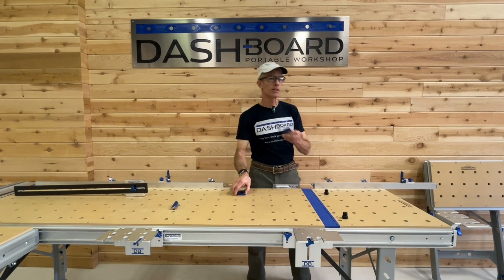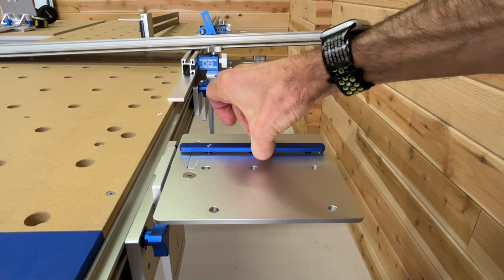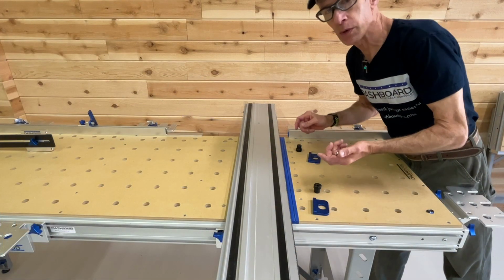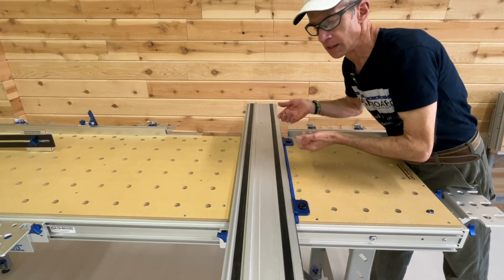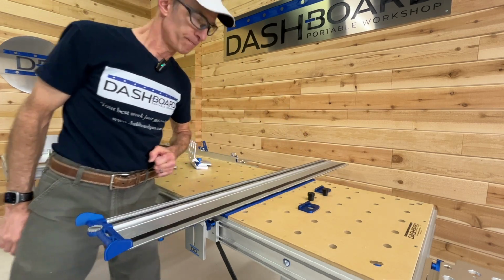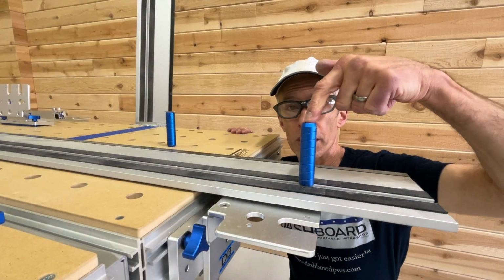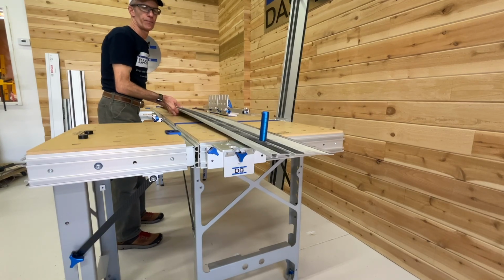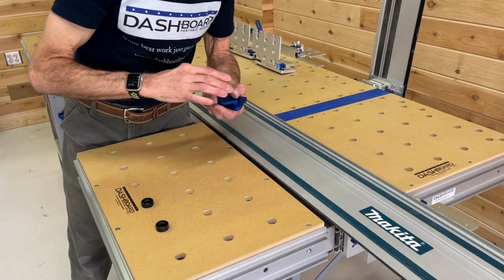How To Set Up Your Guide Rail Brackets And Track Stars With Gen 2 Universal Setup Blocks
In this video we demonstrate how to use Dash-Board's Gen 2 Universal Setup Blocks to position our Guide Rail Brackets, Track Stars, and Outriggers for crosscuts and Long Rips off the edge of the table. This process will be the same whether you have a Dash-Board bench or any other. For crosscuts, the saw kerf is off-center between rows of holes so that vertical cuts and bevel cuts will both stay within the replaceable cut strip on our benches.